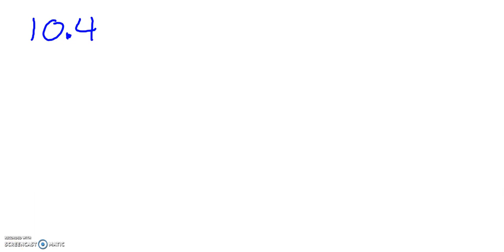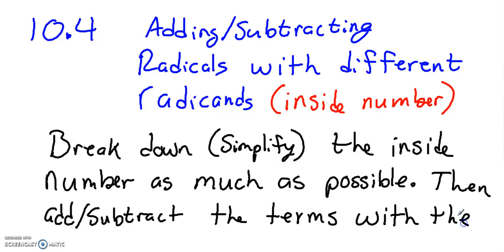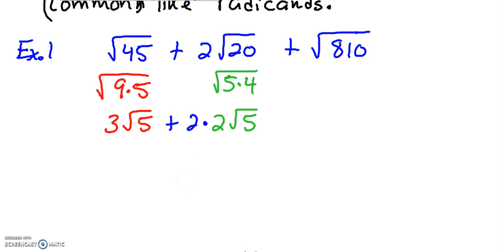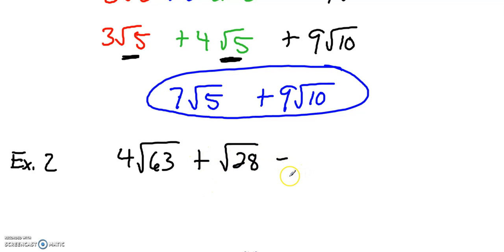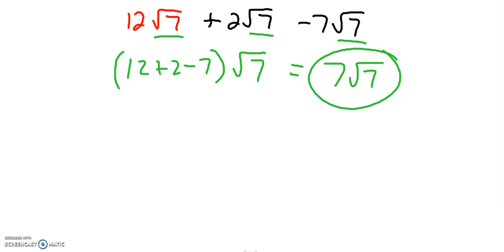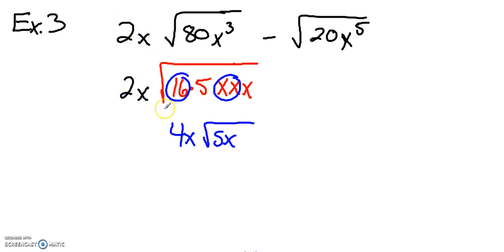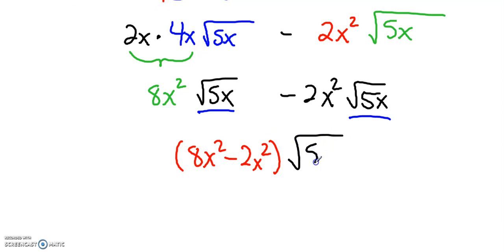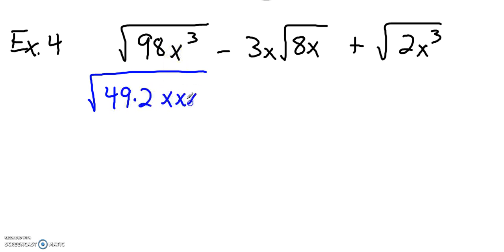10.4 add subtract radicals with different radicands